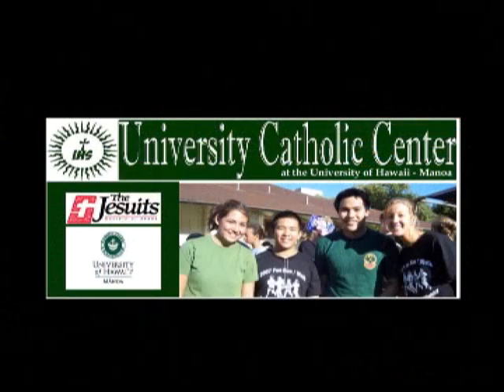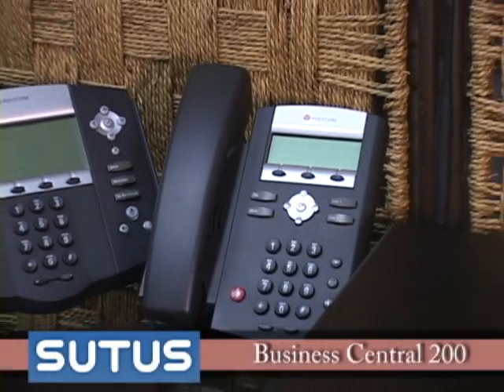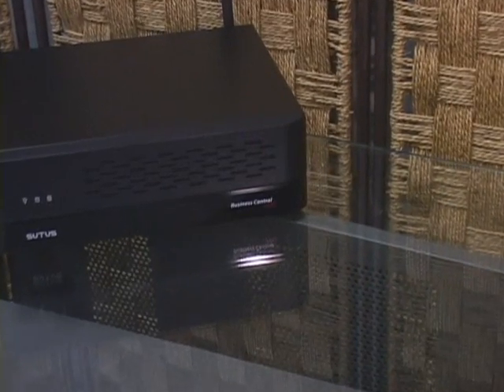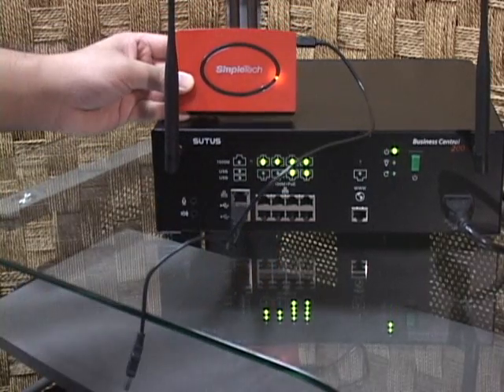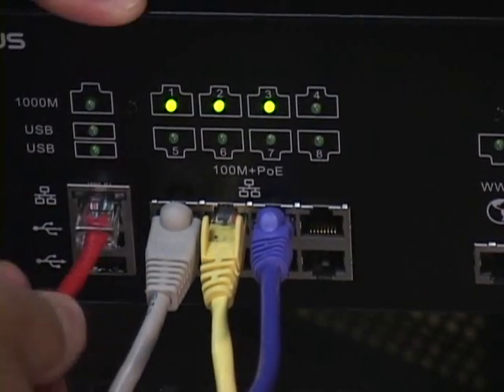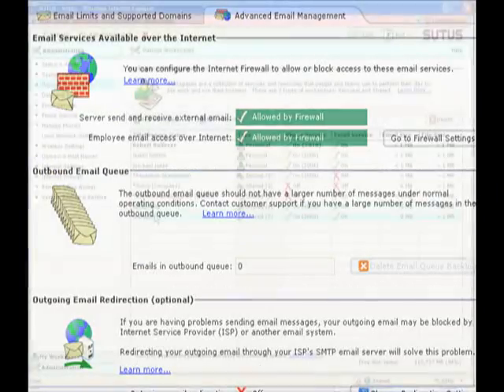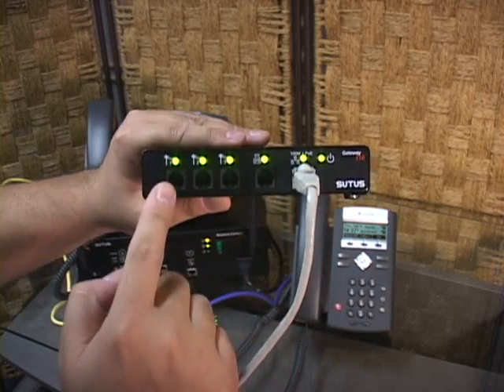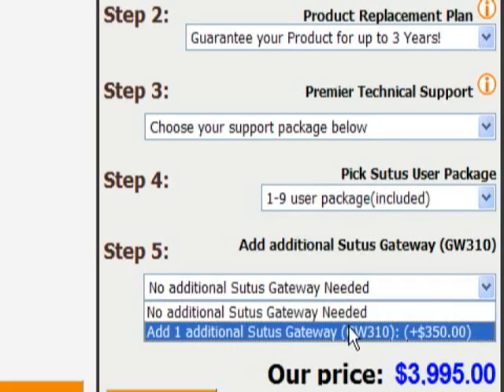JESUITS - 'gadget' Ep95 - The Office in a Box!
PROFESSIONAL uberGeek alert!

If you've ever wanted an easy-to-deploy office that has the ease of use for a starting business, but the features to support a growing conglomerate, then you're going to want to watch this episode.

We review the Sutus Business Central 200. This $4000 kit gives you all the most comonly used IT office functions in a unit the size of an XBOX.